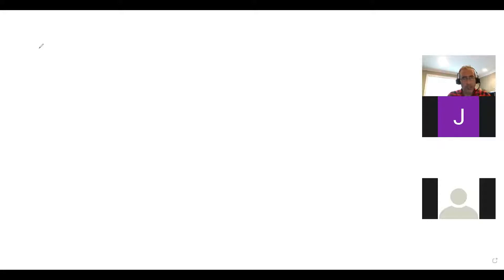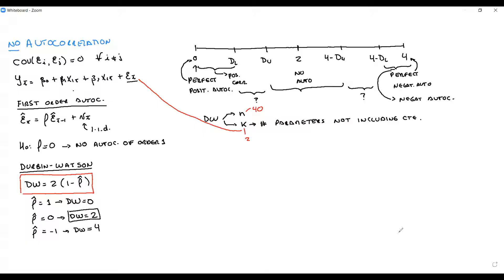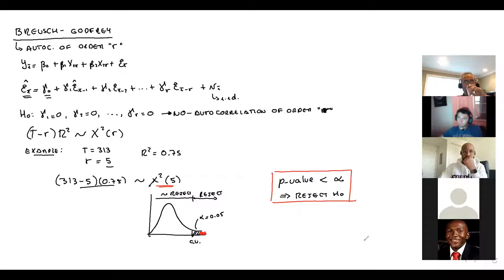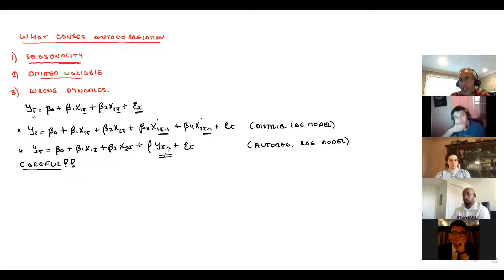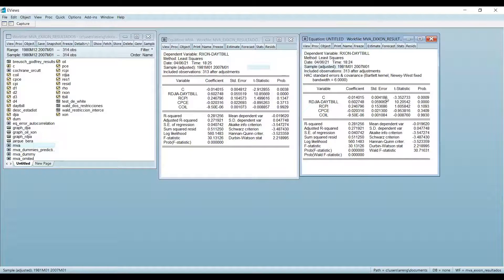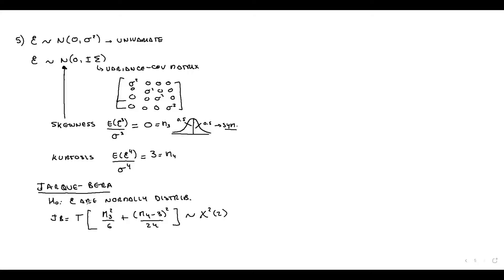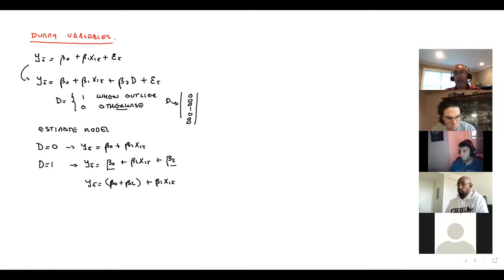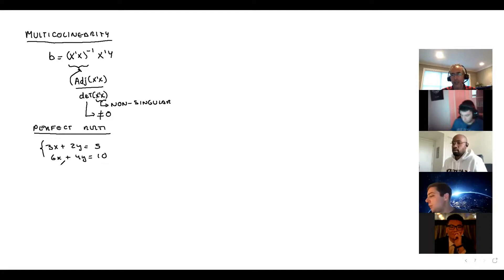Financial Econometrics 10th class v1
Financial Econometrics: OLS assumptions Autocorrelation, Multicolinearity,